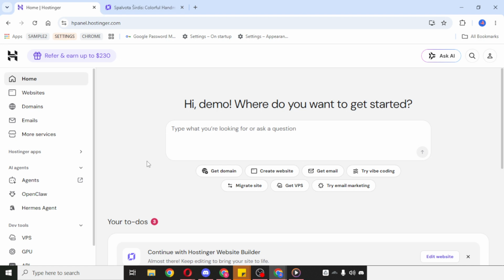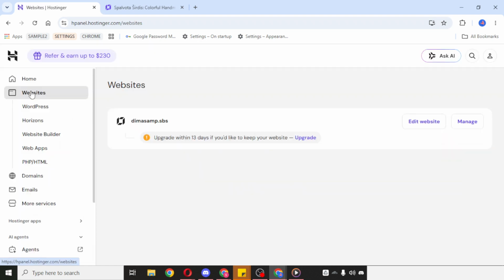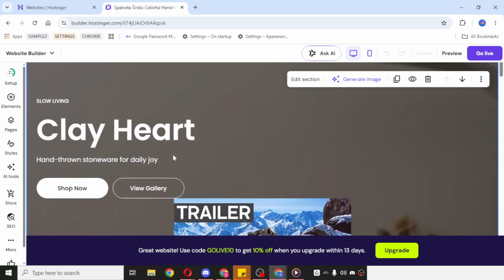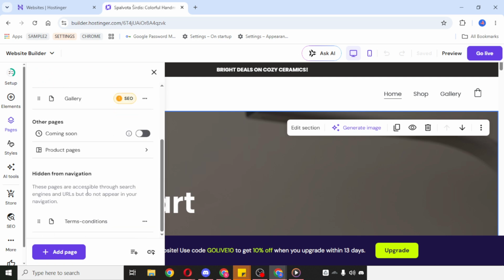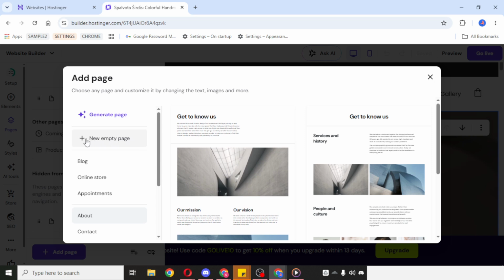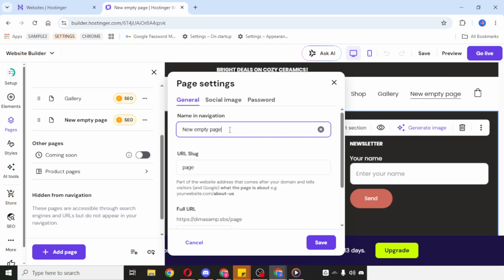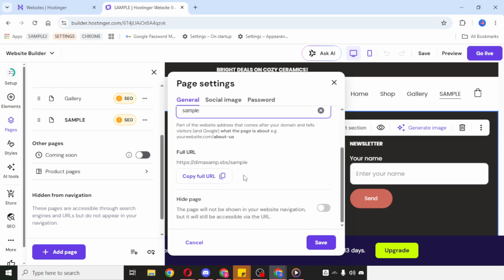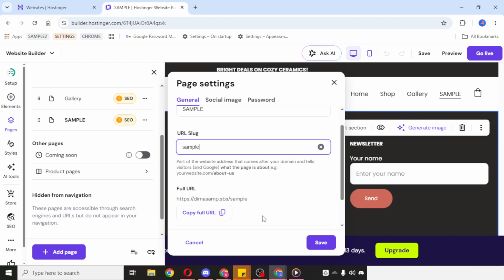How to Create a Landing Page EASILY with Hostinger Website Builder (full guide 2026)